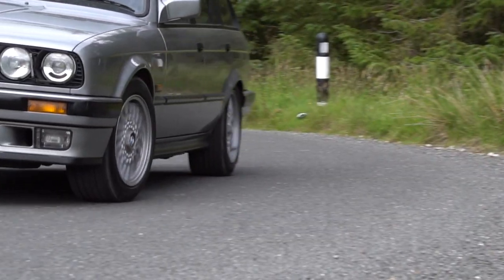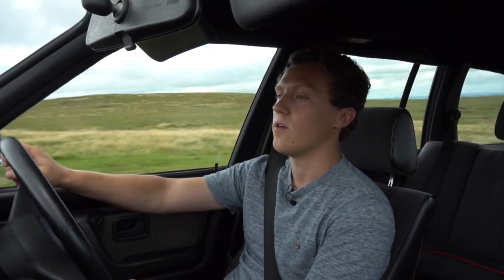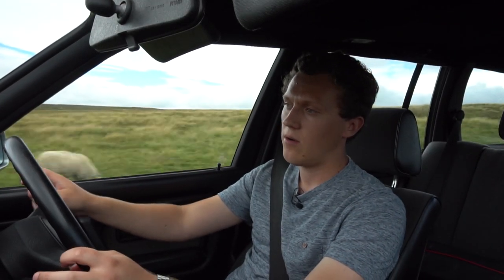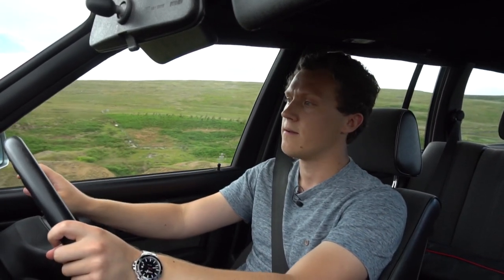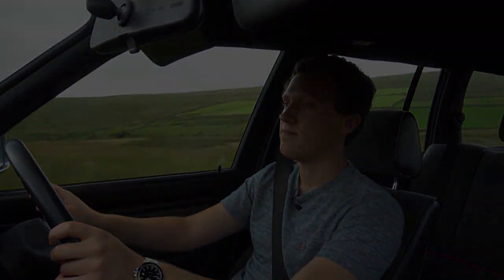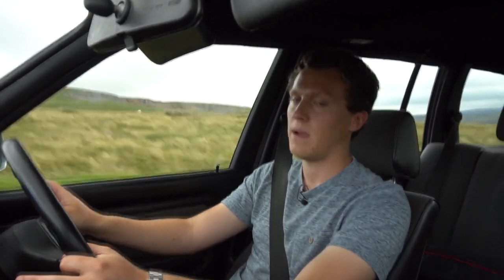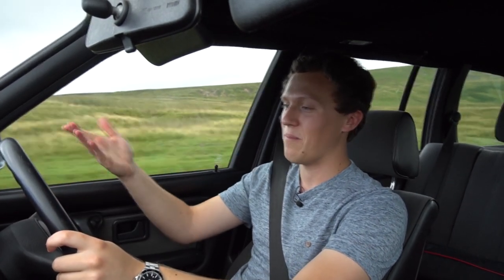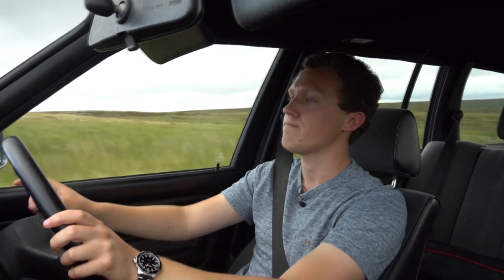Living with an E30 BMW | 1989 E30 BMW 320i Touring | Useable Modern Classic?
Having owned my E30 3 series for quite some time now, I thought it was appropriate to share some of my thoughts on what it's actually like to live with one, and also what it's all about. Hope you enjoy the video!

Equipment We Use:
Primary Cameras - Sony A6300 & Sony AX33
Secondary Camera - Nikon D3300 w/ 18-55mm Kit Lens
Action Camera - GoPro Hero 7 White
Gimbal - Zhiyun Crane Plus
Tripod - Ravelli AVTP Fluid Head Tripod
Audio - Rode SmartLav and Videomicro